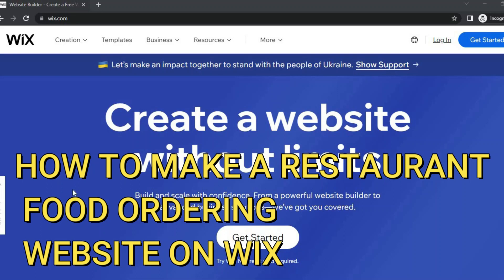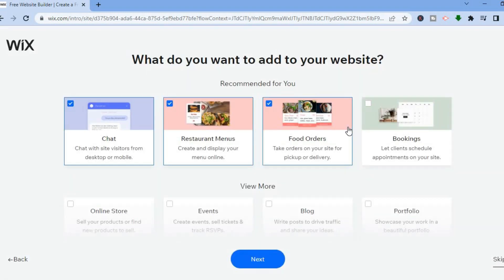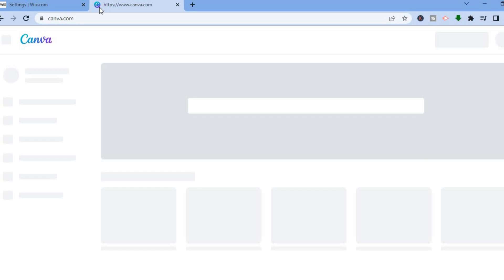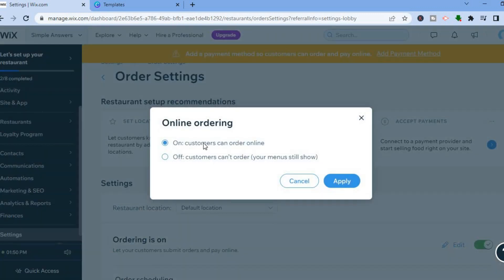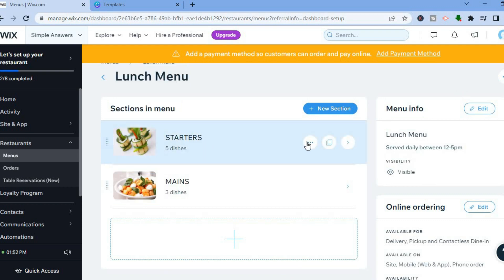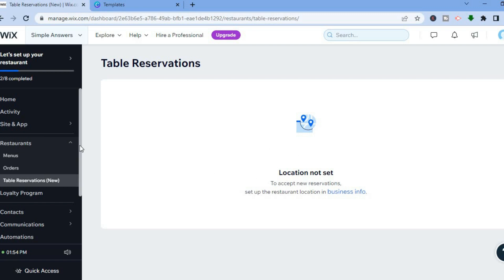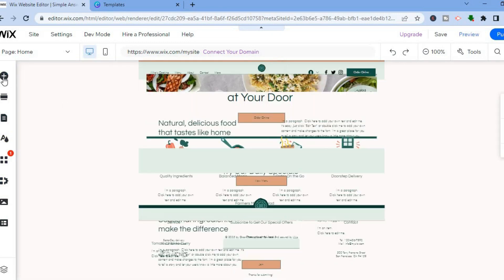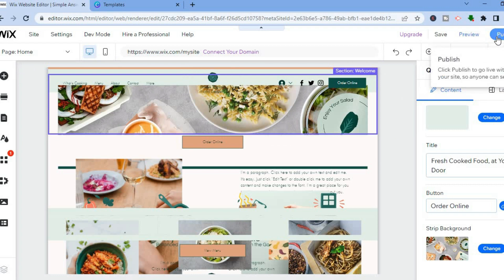HOW TO MAKE A RESTAURANT FOOD ORDERING WEBSITE ON WIX